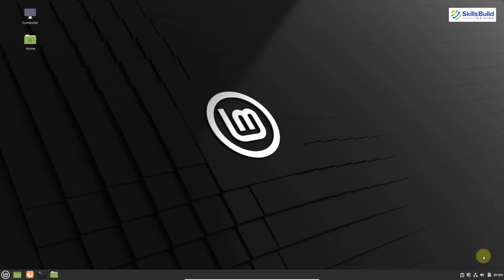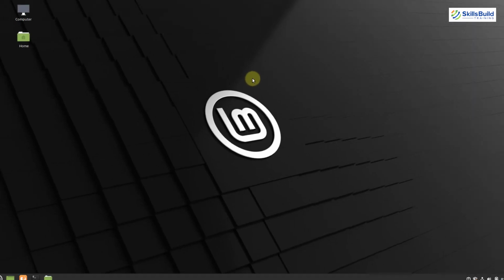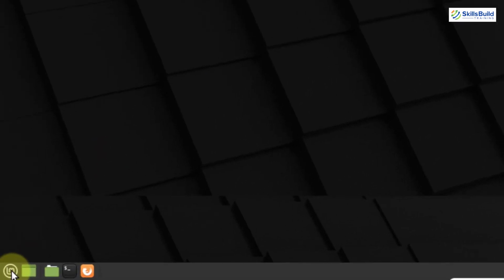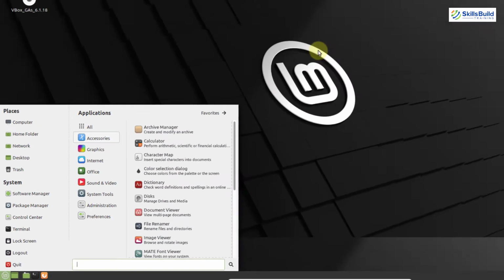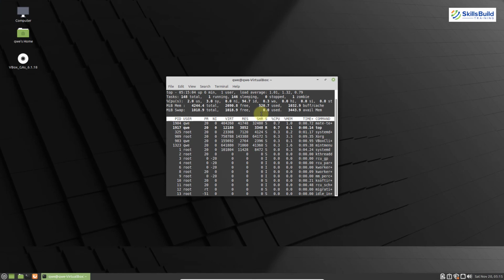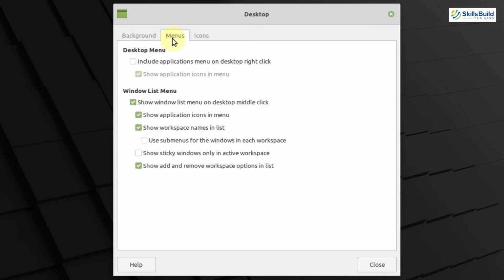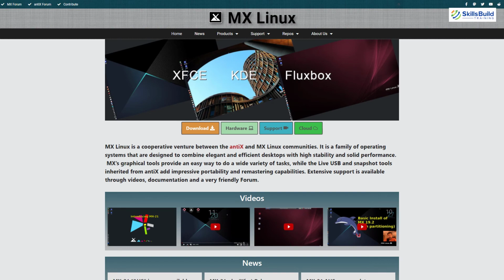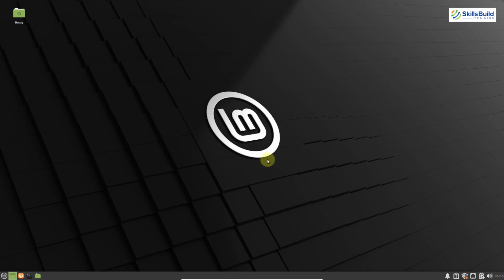💥 Linux Mint - Cinnamon, MATE, & Xfce - Which Flavor Should You Choose?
Linux Mint comes in 3 flavors Cinnamon, MATE, and Xfce.

In this video, I'll compare all three flavors so you can choose the best one for you.

⏰Timestamps⏰

00:00 Intro
01:04 Cinnamon
03:34 Mate
06:46 Xfce
11:13 Conclusion
12:06 Outro